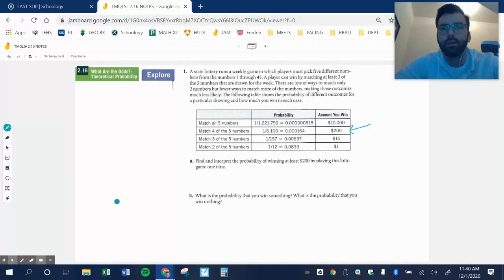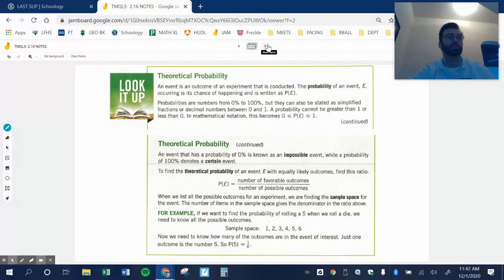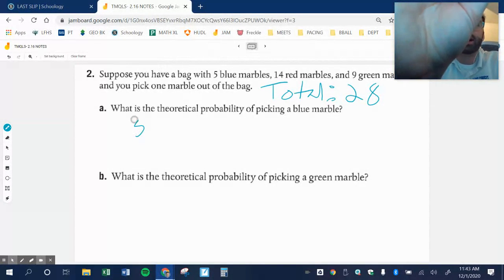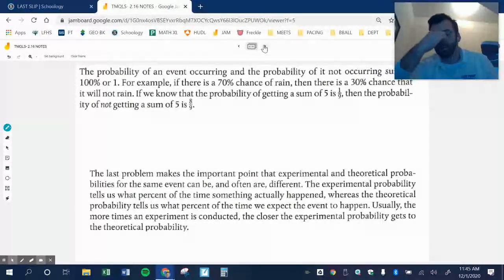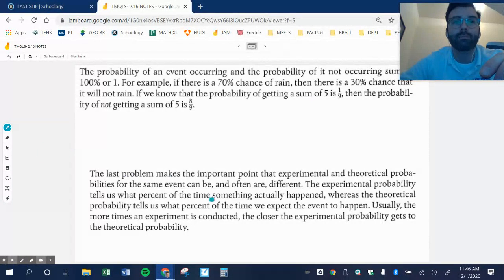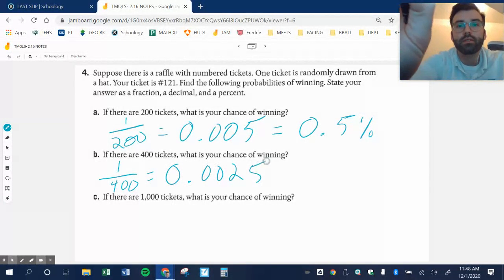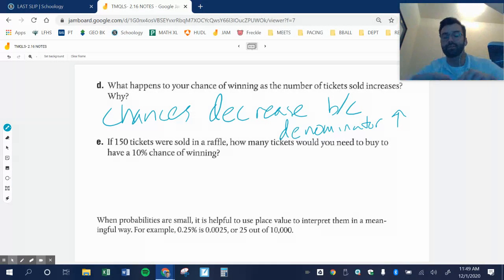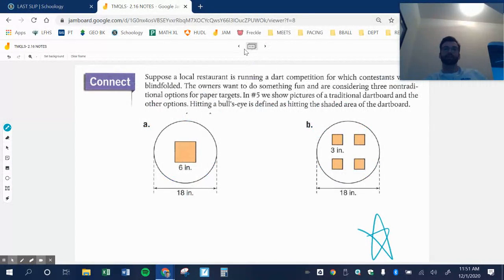TMQLS- 2.16 NOTES